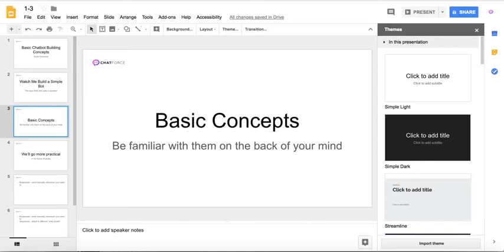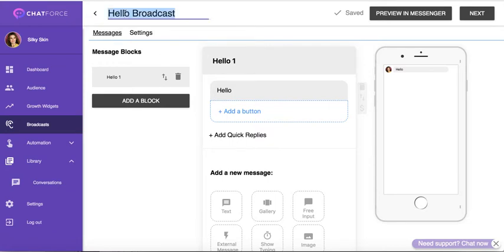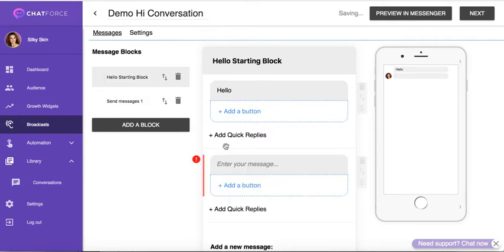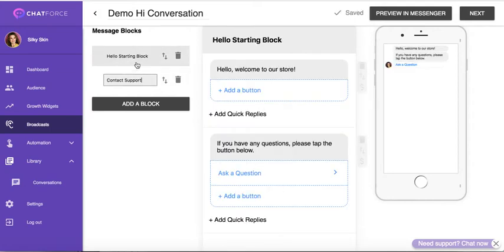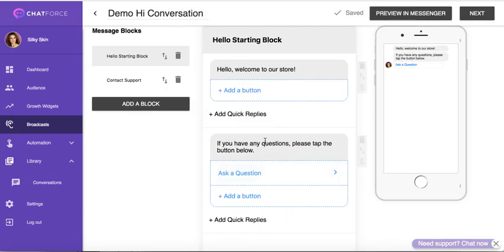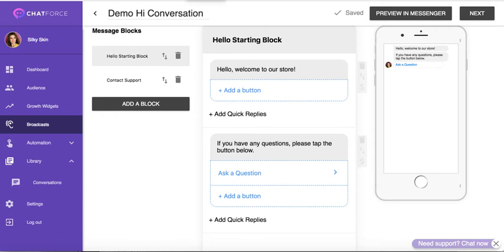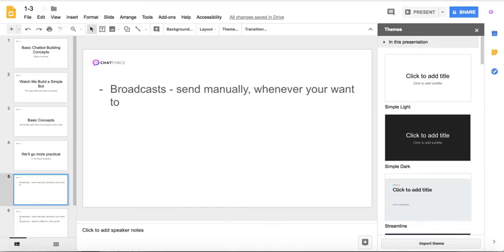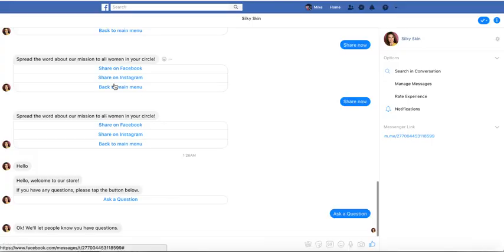1-3 Let's Build a Bot LIVE (+ Basic Concepts)